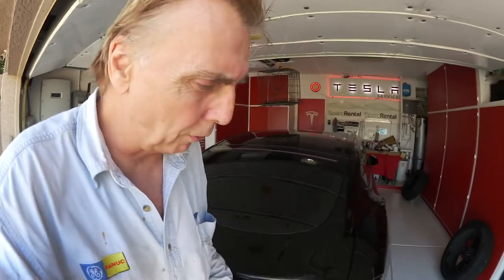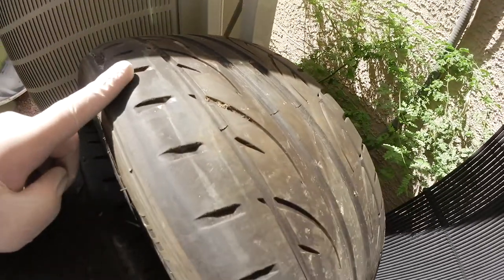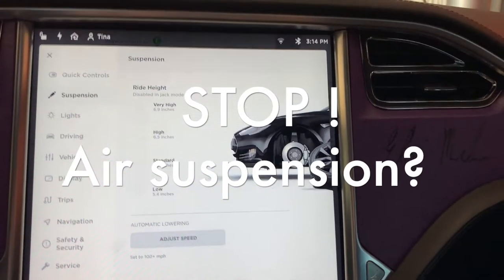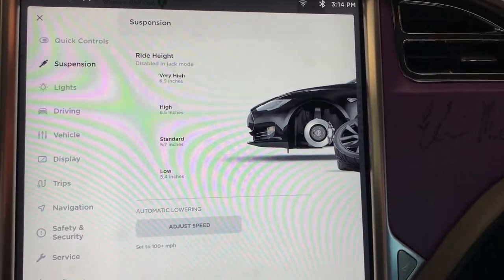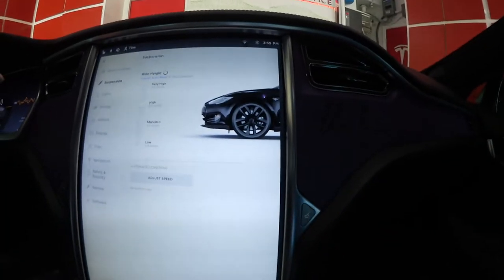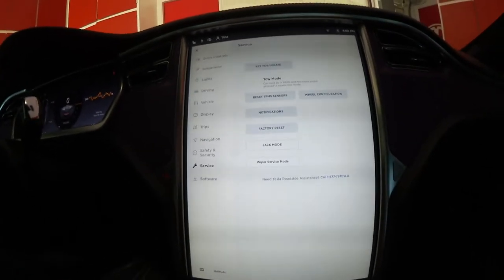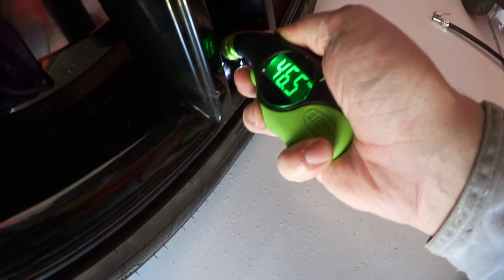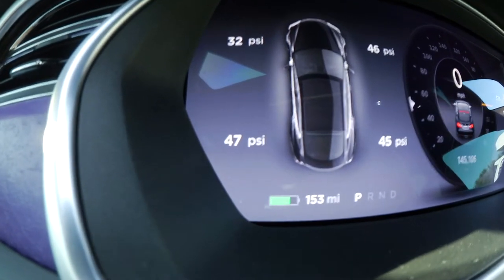Model S Rear Tires wear inside. Can you avoid this?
The Model S has a negative Camber by design. This causes the tires to wear out on the inside. Can you do something about it? Yes. We should how. For the first 1,000 miles you will get free supercharging.